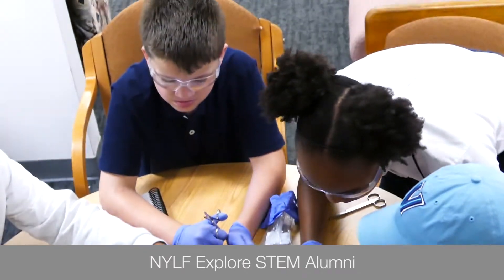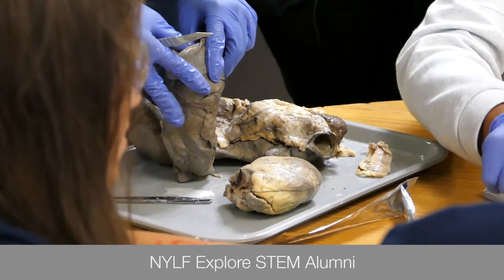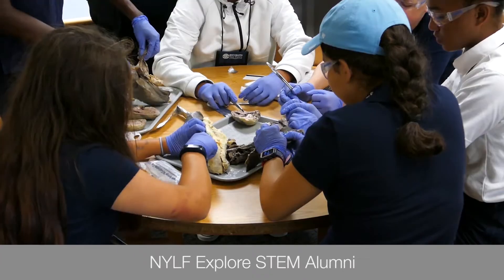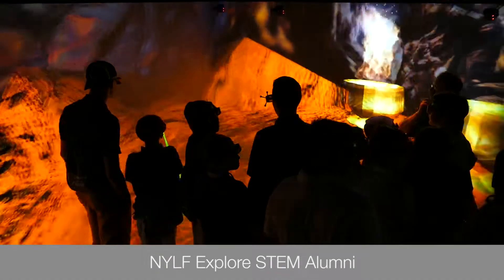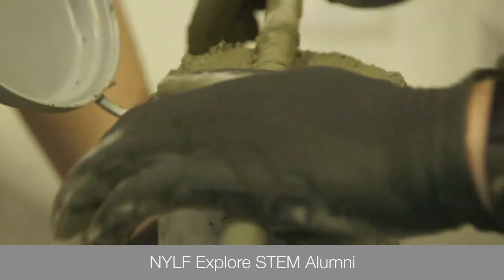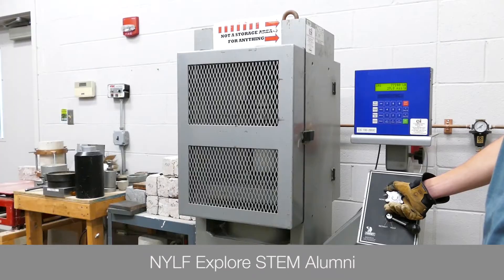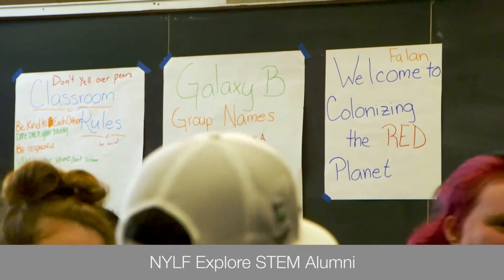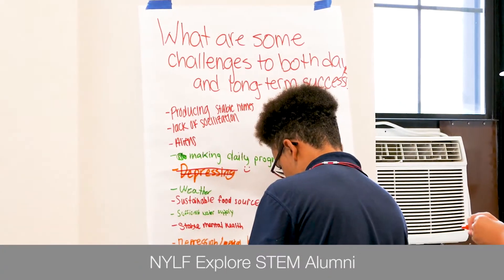Envision Experience - National Youth Leadership Forum: Explore STEM Alumni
The Mission continues... Envision Alumni deepen their exposure to STEM careers through real-world, hands-on experiences at NYLF Explore STEM Alumni. Over six impactful days on the campus of Villanova University, students will explore new career opportunities, gain increased confidence and leadership skills, and take the next step in their "Mission to Mars" by working toward "Colonizing the Red Planet."